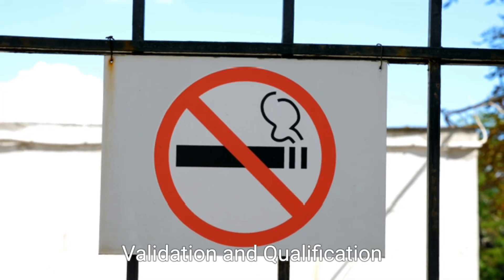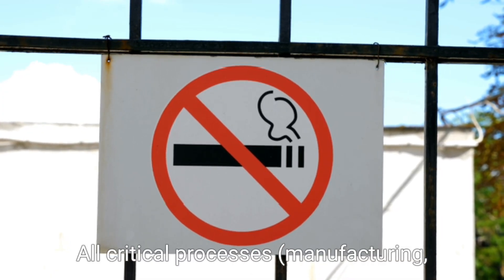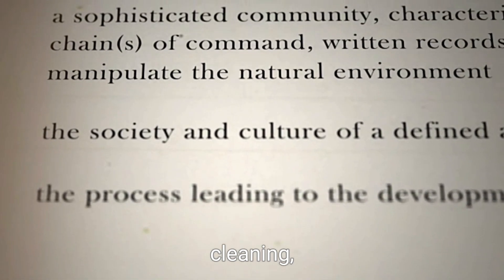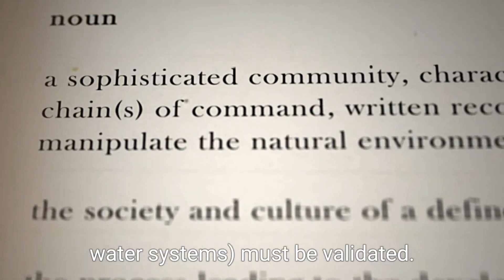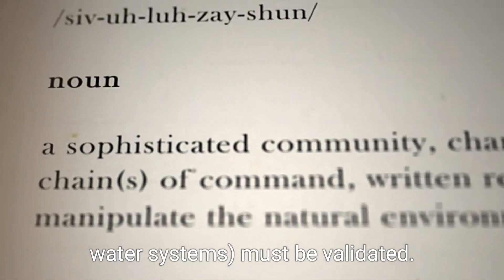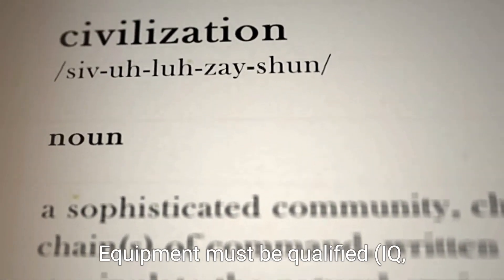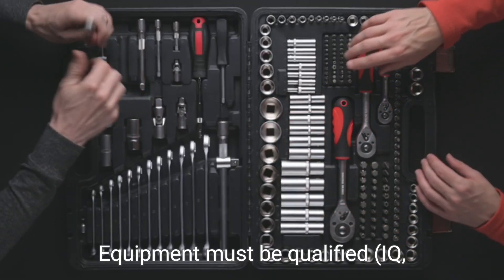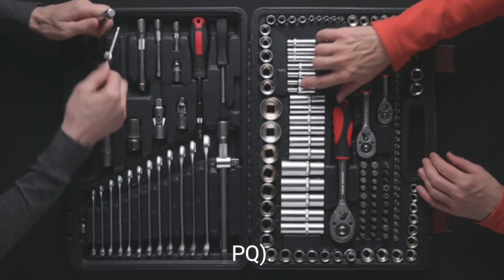Drug and Cosmetic Act 1940 and Schedule M by AI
Drug and Cosmetic Act 1940
Schedule M